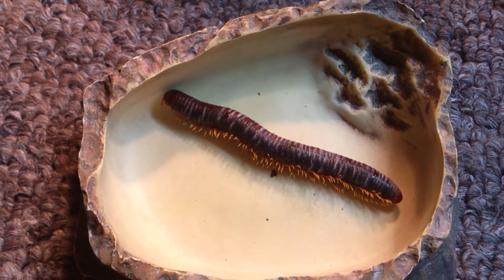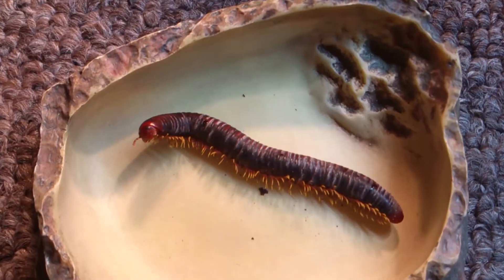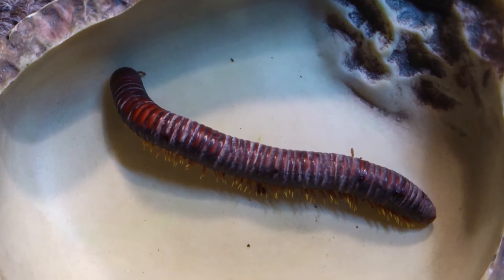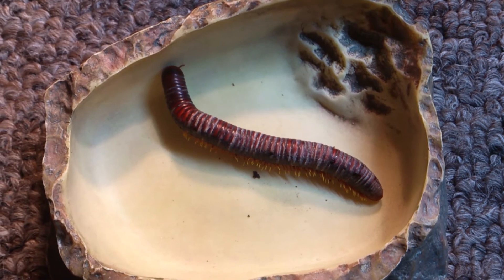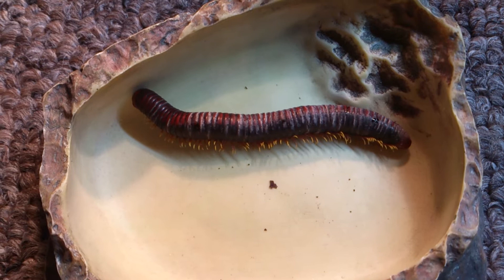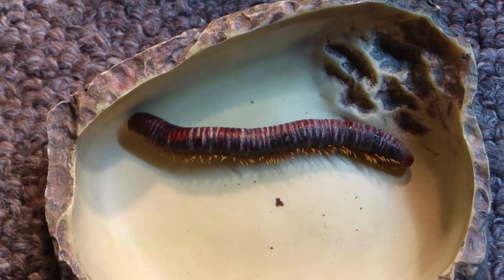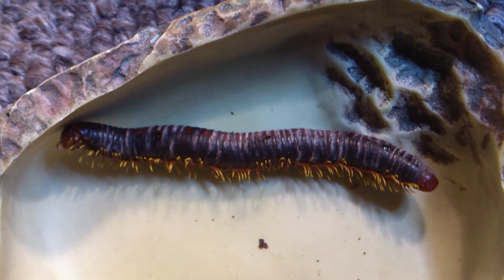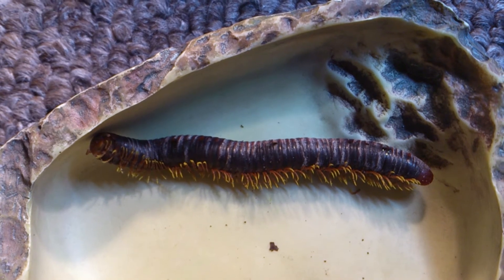Millipede Fungal Infection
Female Aphistogoniulus sp. with advanced fungal disease.